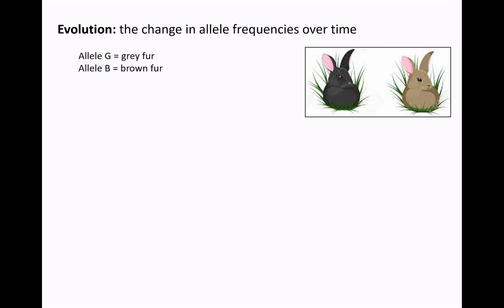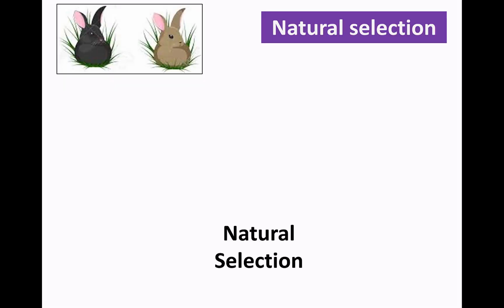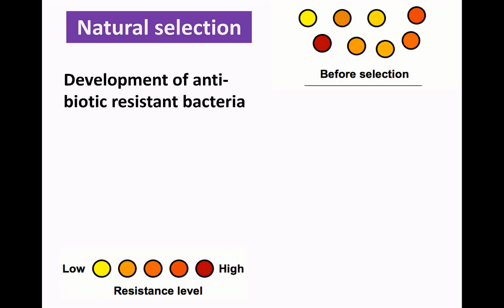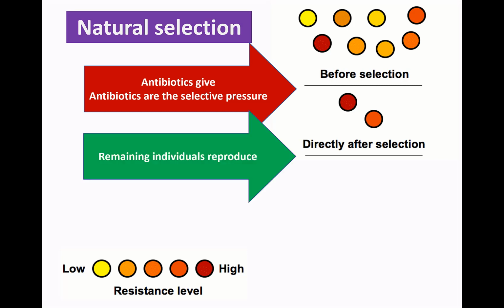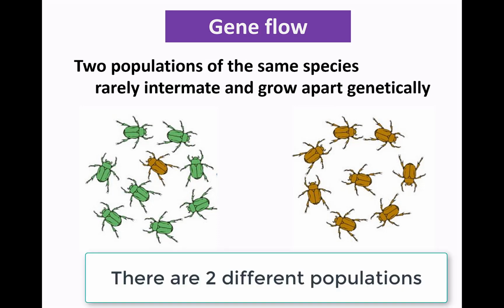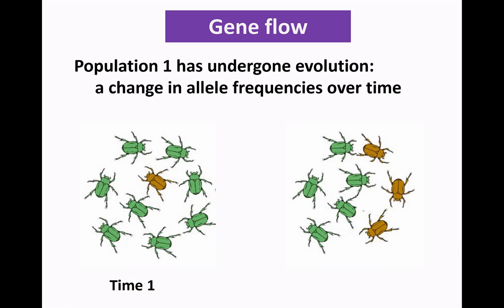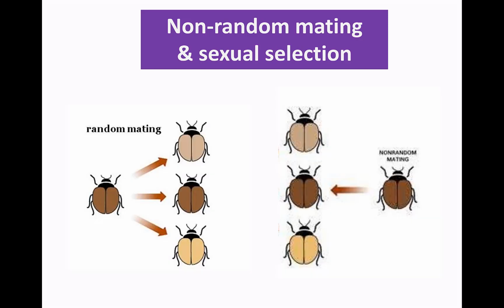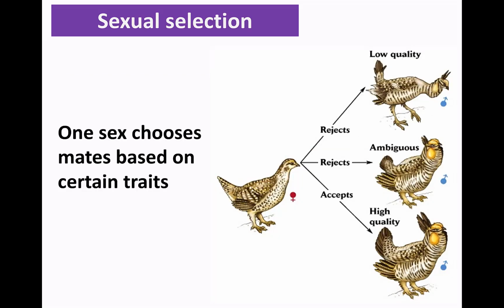evolution video naturals selection and meaning of with subtitles